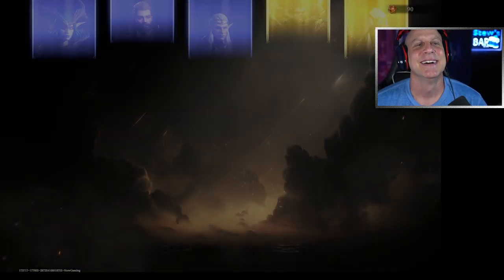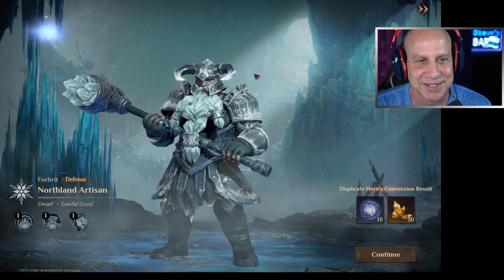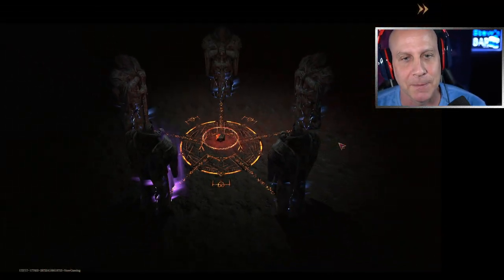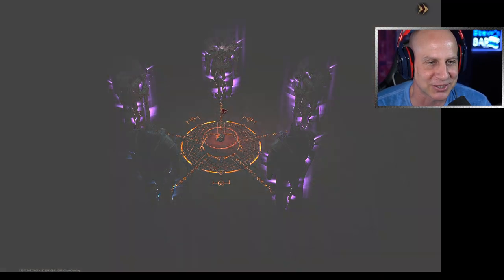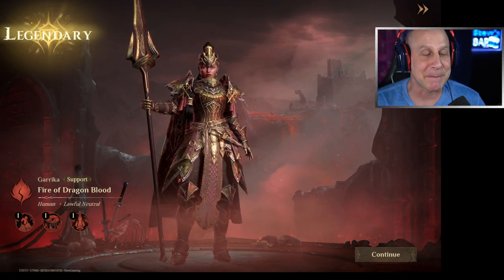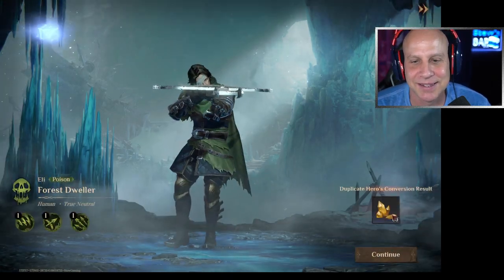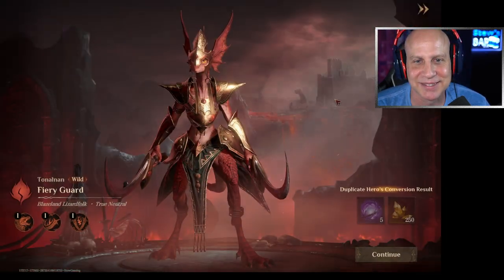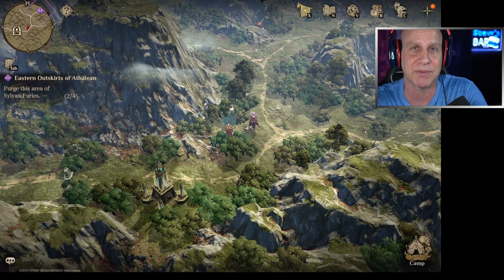Fine! I'll do it! | 200 Heliolite Dice Summons | DragonHeir Silent Gods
200 GOLD DICE SUMMONS | 200 Heliolite Dice | DragonHeir Silent Gods

- PC client download EARLY ACCESS | NO WIPE

*CBT2 is only open to players in specific regions, and players in non-open regions will automatically jump to the pre-registration page）